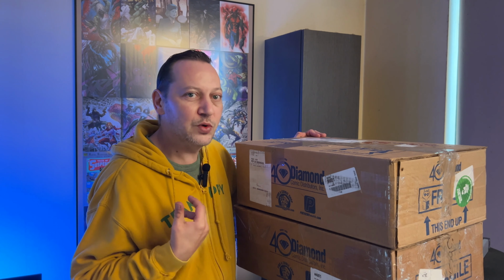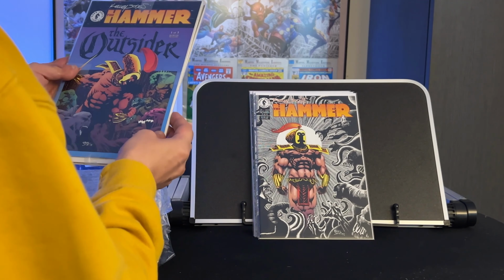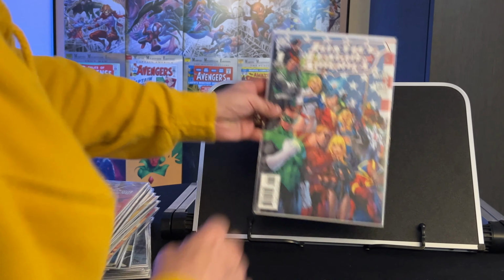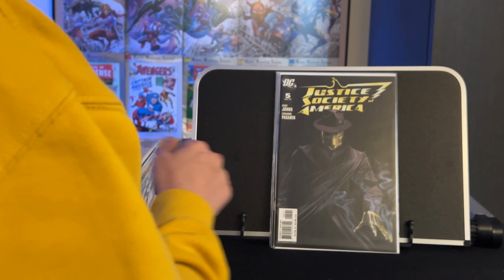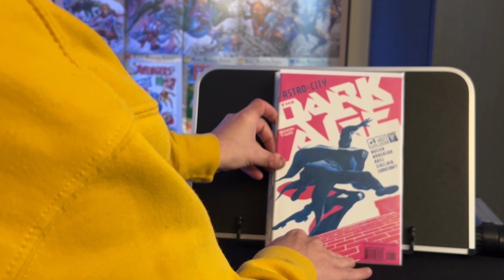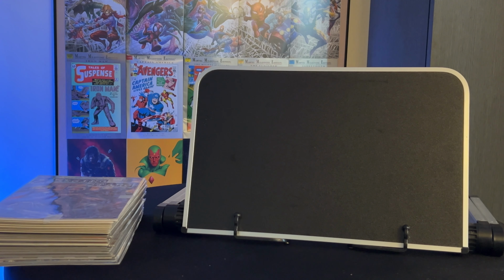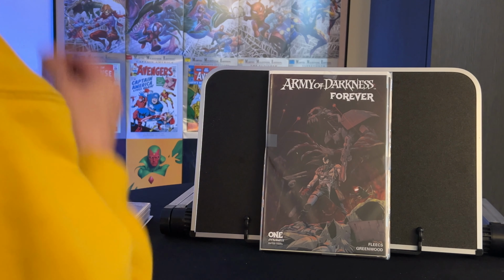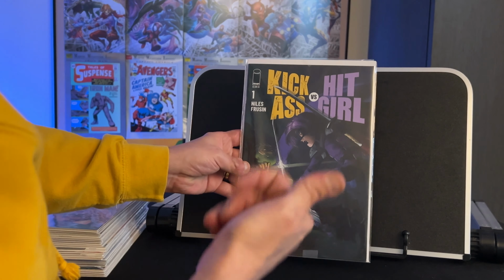I Went WAY Over Budget on This Comic Haul! Online Claim Sale Madness!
In this video, I’m showing you all the comic books I picked up in an online claim sale haul where I may have gone a little overboard... okay, way over budget! 😅 You know how it goes – you see one issue you want, then another... and before you know it, your cart is overflowing with incredible finds.

Join me as I unbox this epic haul, from key issues to hidden gems, and share my thoughts on whether these splurges were worth it. If you're into comics as much as I am, this video is for you. 💸

Ebay Store